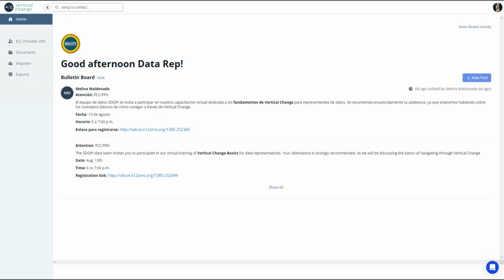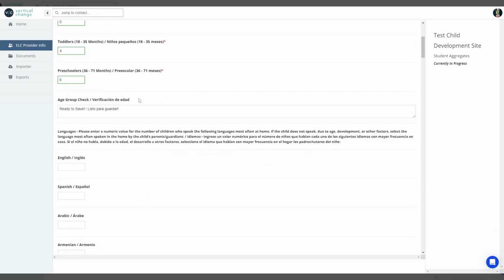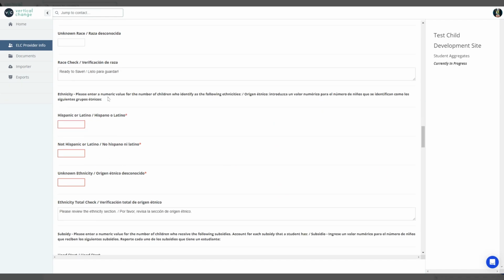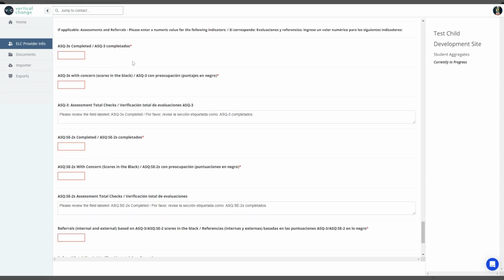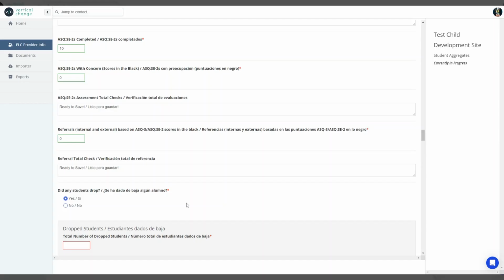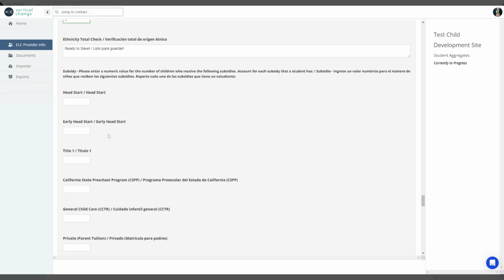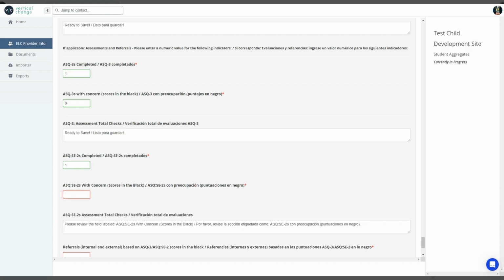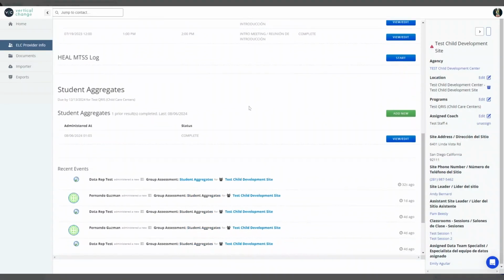How to Create Student Aggregates Forms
In this video, data representatives will learn how to create a Student Aggregates form.